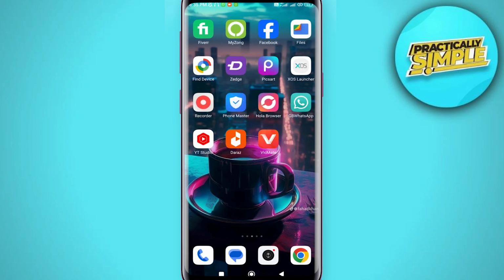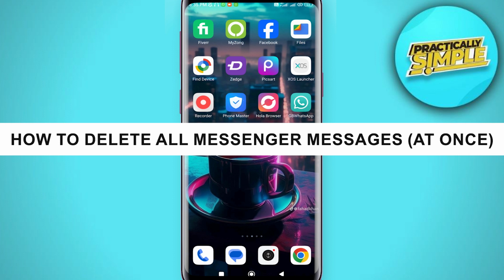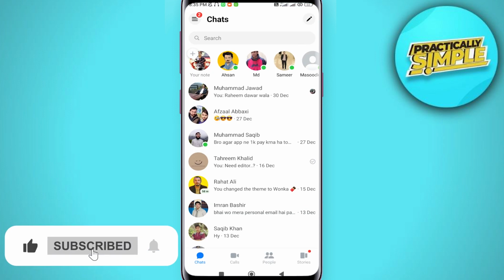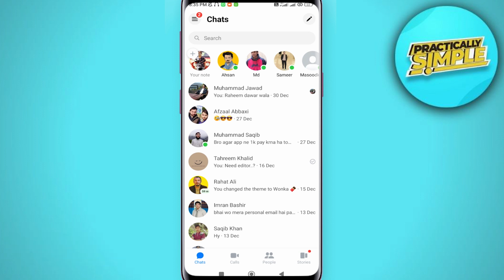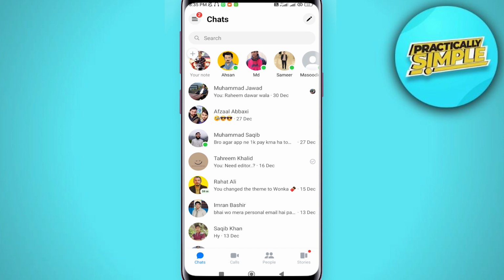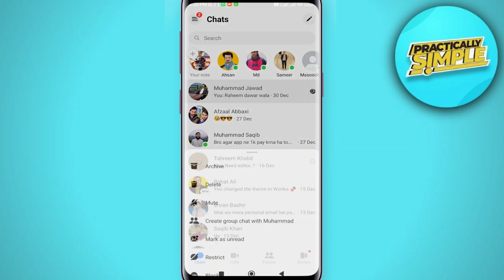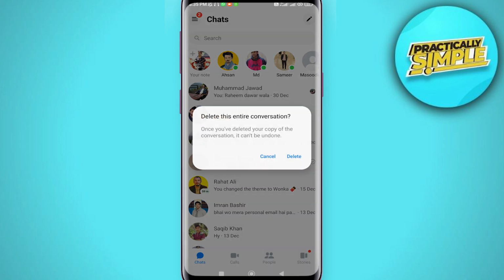How To Delete All Messenger Messages (At Once)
If you want to Find How To Delete All Messenger Messages but don't know how to do it, then this tutorial is for you!

In this tutorial, I'm going to show you How To Delete All Messenger Messages.